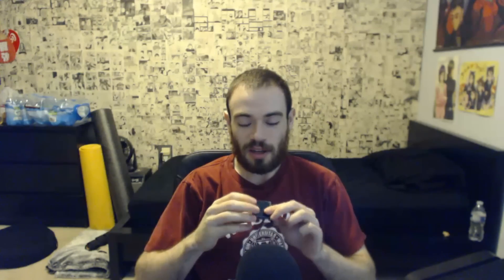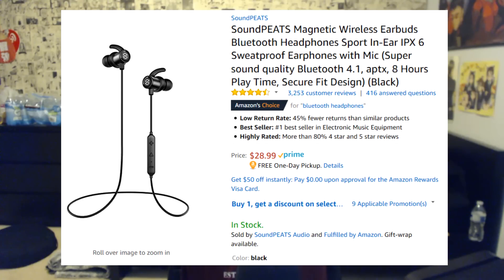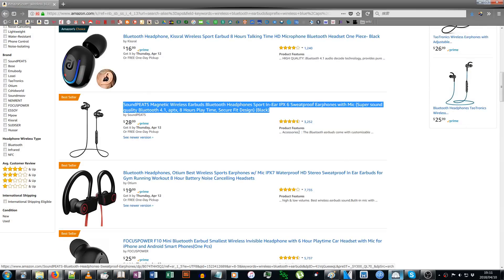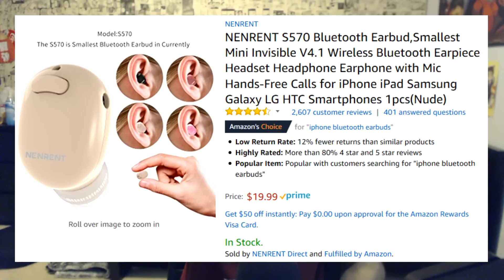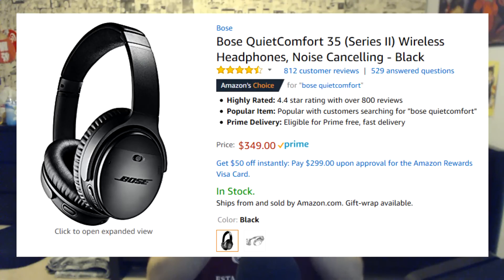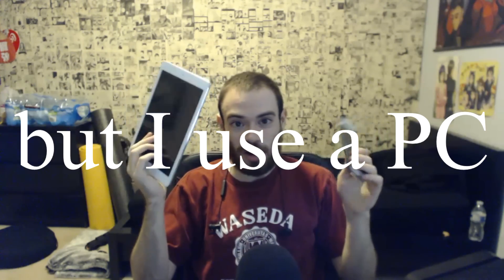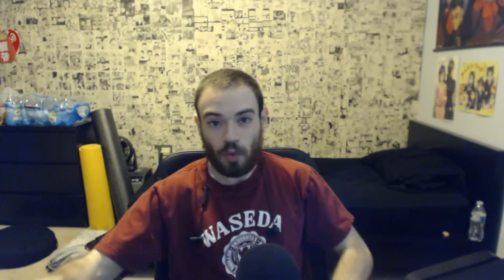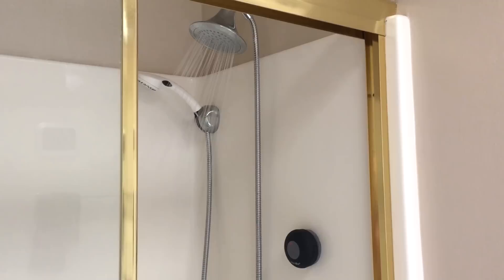My Favorite Immersion Gear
Crappy normal headphones (don't recommend)
Bose QuietComfort 35
NENRENT S570 (stealth mode)
SoundPEATS Wireless Earbuds Headphones
SoundBot SB510 (shower speaker)
Sleep Headphones